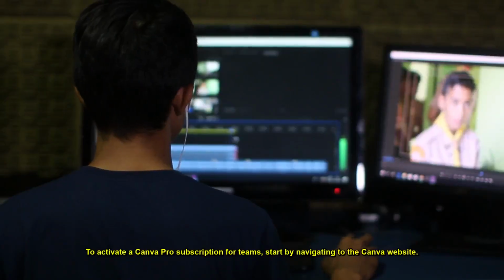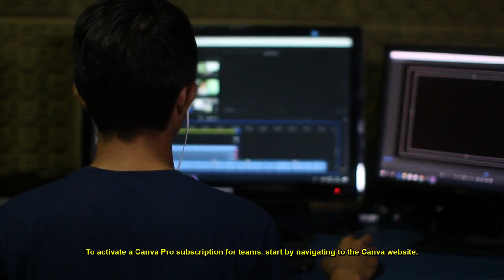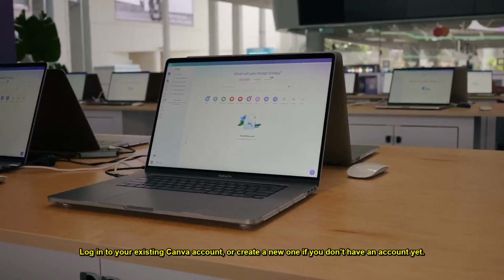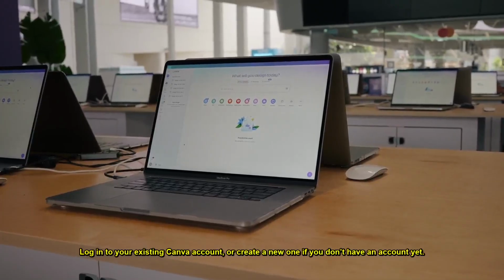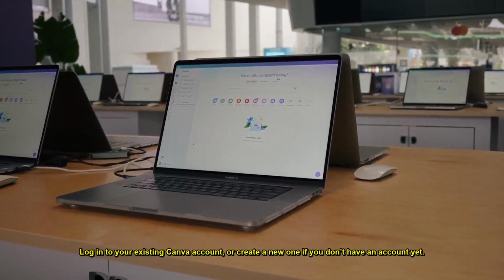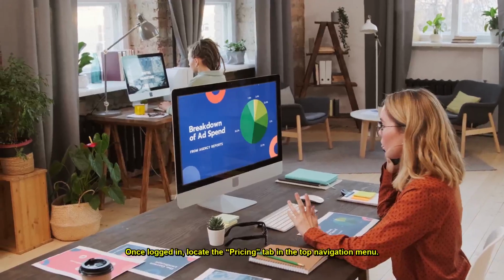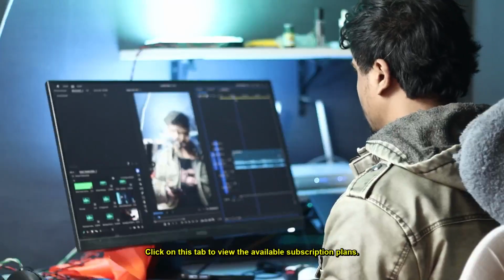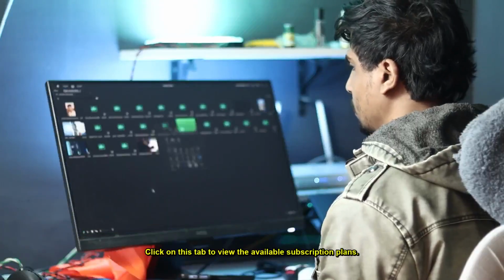How to activate Canva Pro subscription for teams - Complete Guide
Unlock the full potential of Canva Pro for your team! In this comprehensive guide, we’ll walk you through the step-by-step process of activating your Canva Pro subscription tailored for teams. Whether you're a small business or a large organization, learn how to enhance collaboration, streamline design projects, and access premium features that will elevate your creative workflow. Don’t miss out on transforming your team’s design experience!